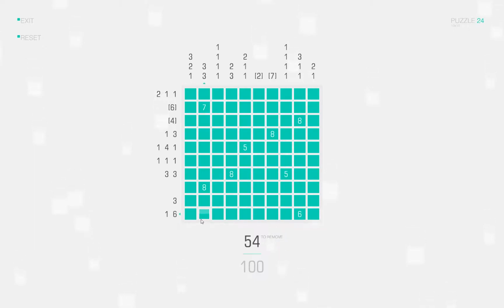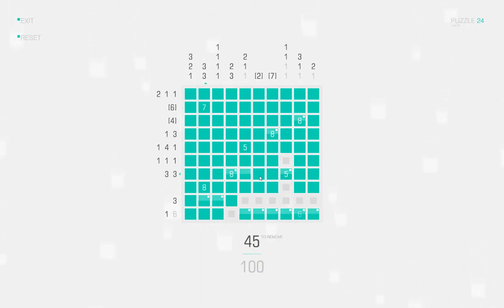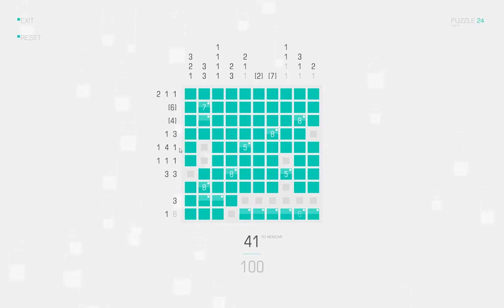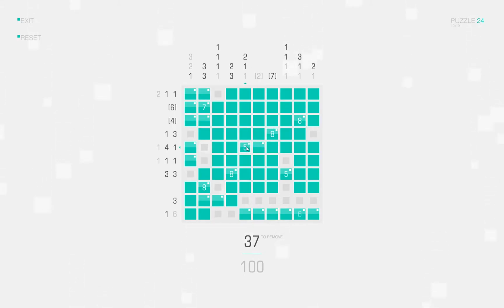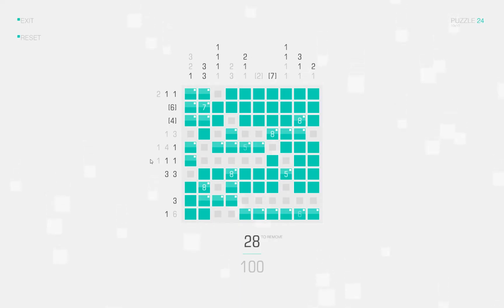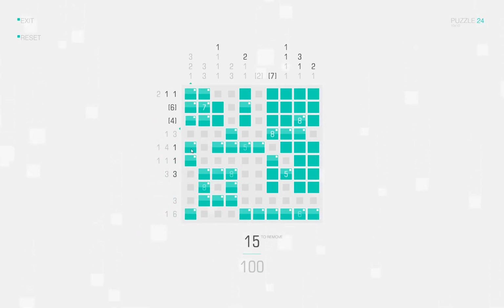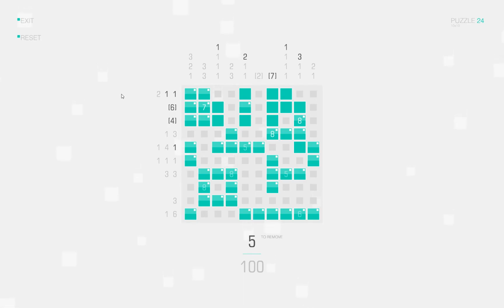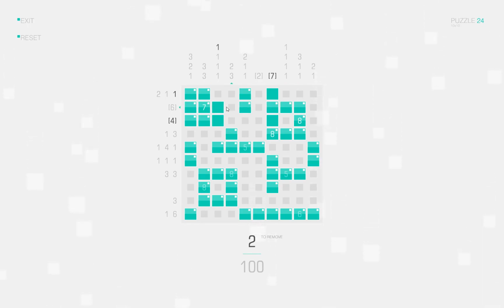SquareCells#24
Commented by Thomas Ellegaard, Denmark